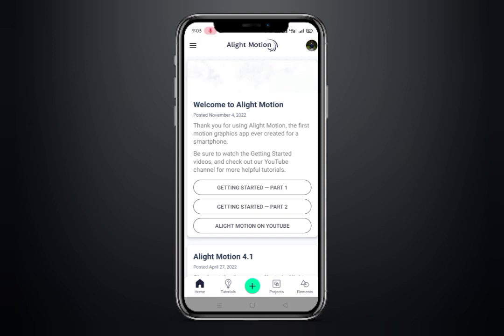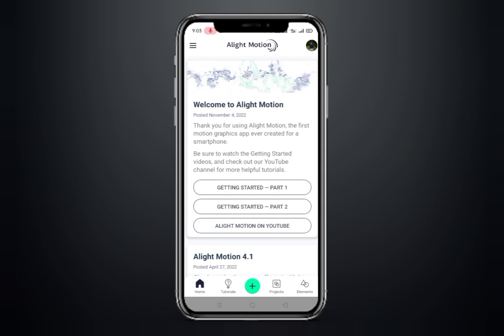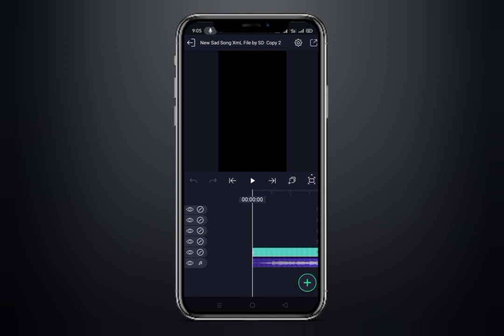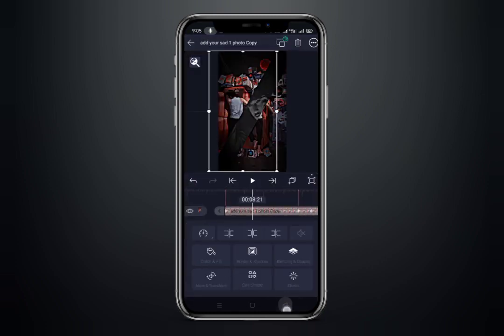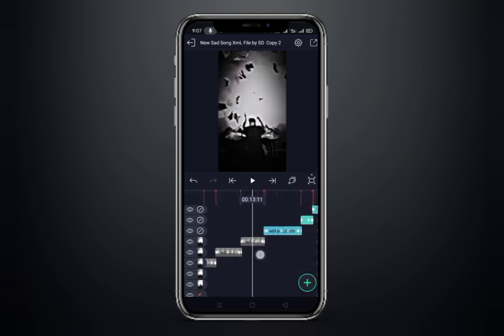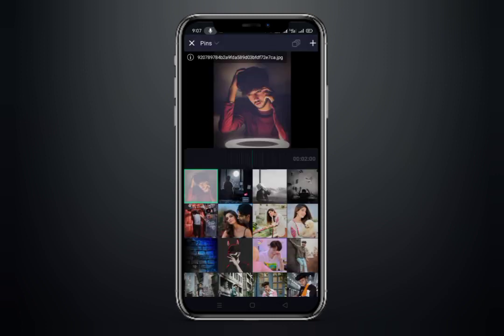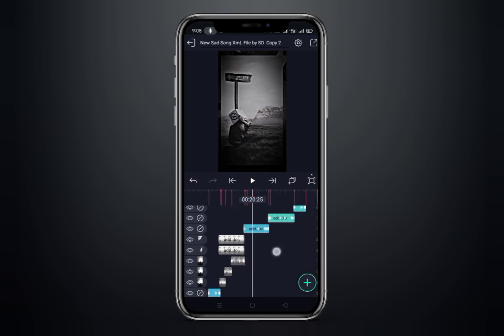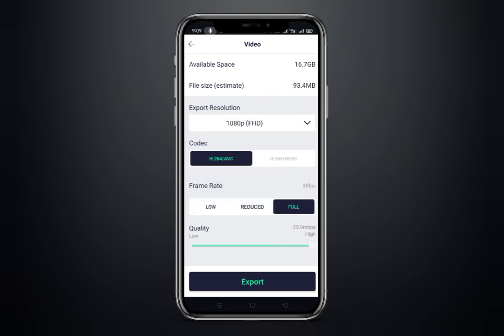Sad Mood off heartbreak status editing 😢💔🥺New sad xml file🥺 Mood off status💔🥺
😍❤️Status video available on telegram 😍❤️

                      Status video - Niche Dekho😌

        😍Your Queries😍

Sad mood off status editing

Sad mood off status

Sad mood off xml

Mood Off Status Editing

Mood off status xml

Mood off status

Mood off status video editing

Mood off xml file

Mood off xml

Sad xml file

Sad status editing

Sad xml

Sad status video editing

⛔ alight motion xml file

⛔ alight motion

⛔ alight motion best video editing tutorial

⛔ trending lyric video editing alight motion

⛔ alight motion black effect editing tutorial

⛔ Trending xml file

⛔New xml file

⛔ Trending alight motion xml file

⛔ New trending alight motion xml

⛔Xml file

⛔ Trending alight motion xml

⛔Xml

⛔ Trending new xml file status

⛔Xml File video